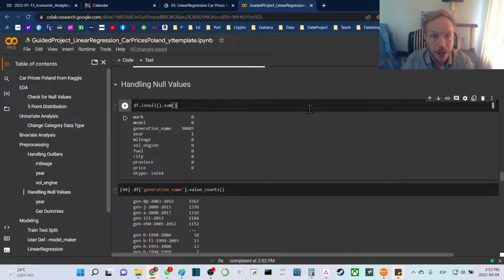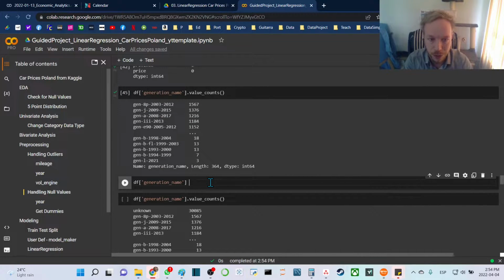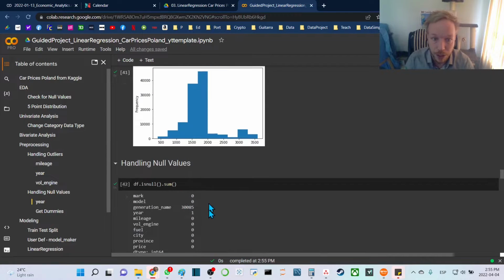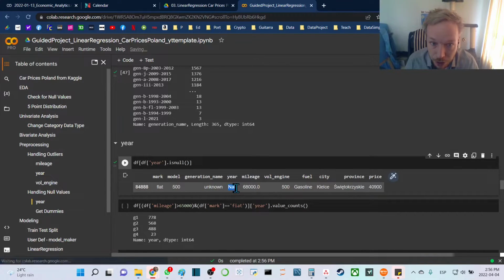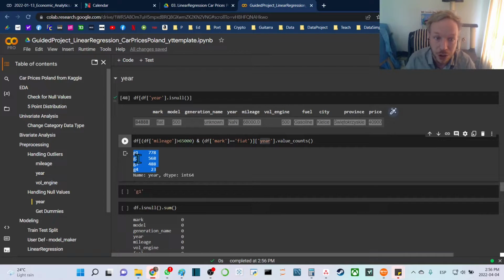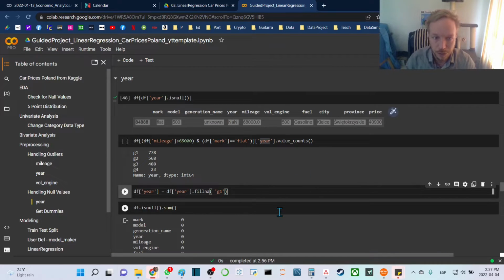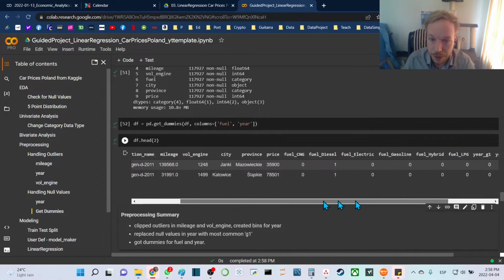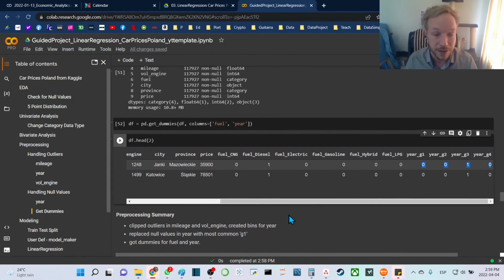Kaggle Guided Project Polish Car Price LinearRegression Part 5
Continuing out preprocessing of the data set, in this section we look at binning and clipping as forms to deal with our outliers and null values.